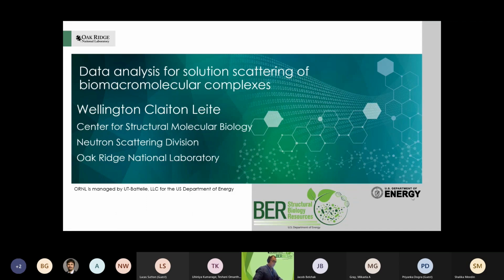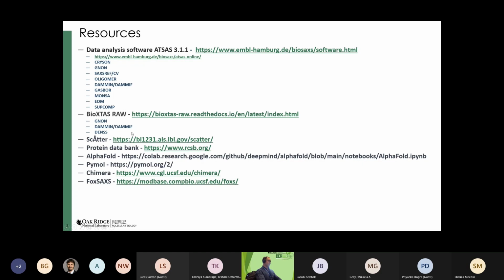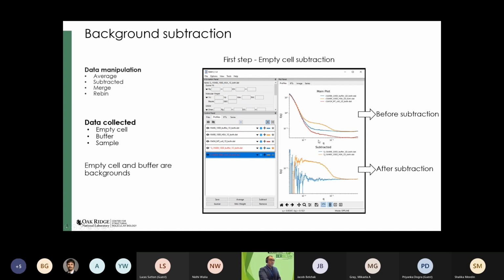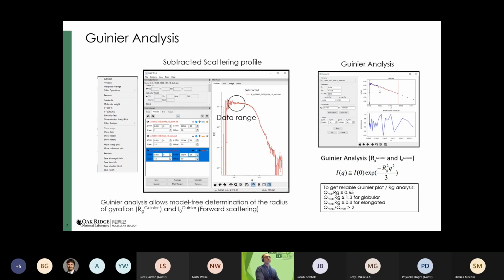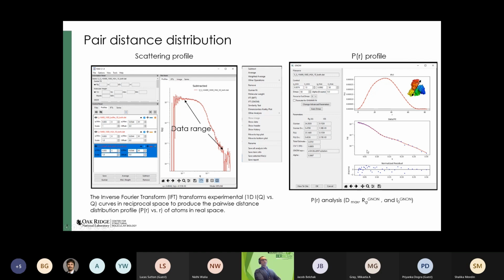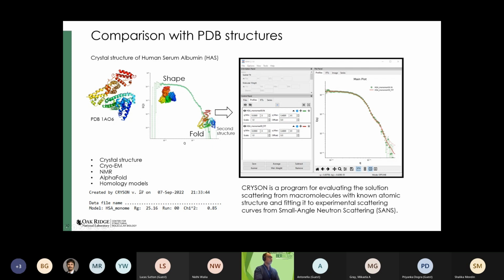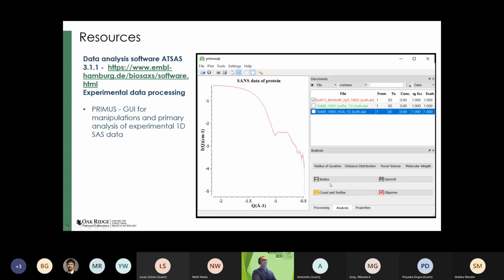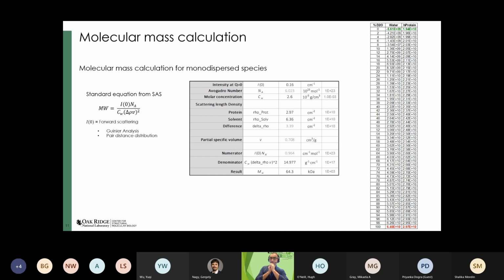Breakout Session 1: Data analysis for solution scattering of biomacromolecular complexes (Lecture)